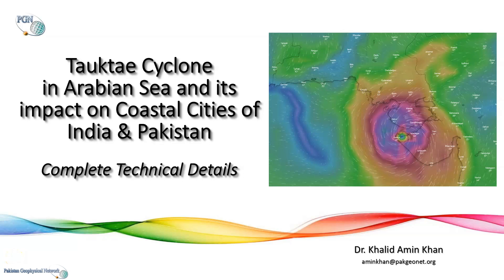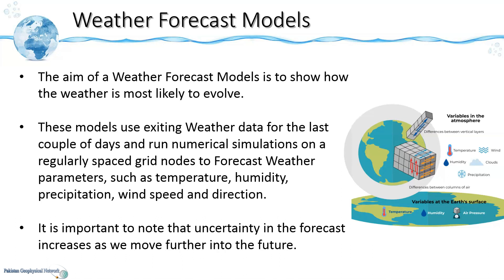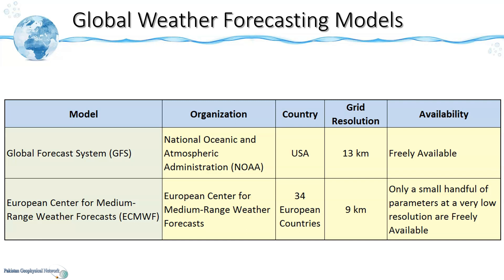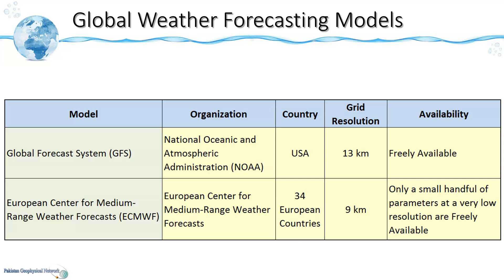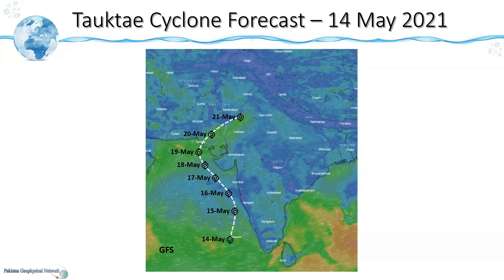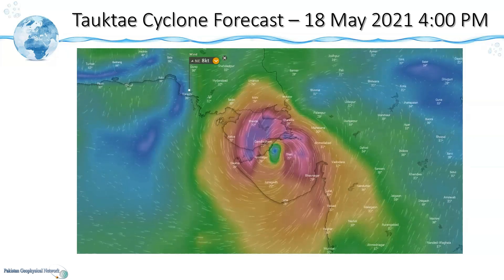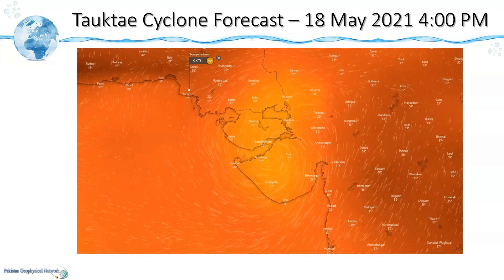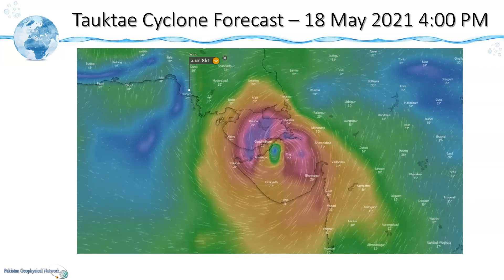Tauktae Cyclone in Arabian Sea and its impact on Coastal Cities of India & Pakistan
Complete Technical Details

The cyclone will not pass over Karachi, instead it will pass over the Indian state of Gujarat.